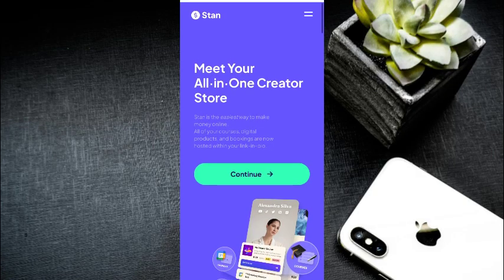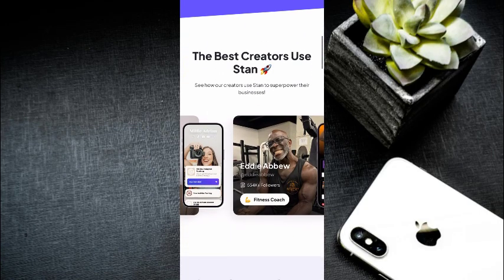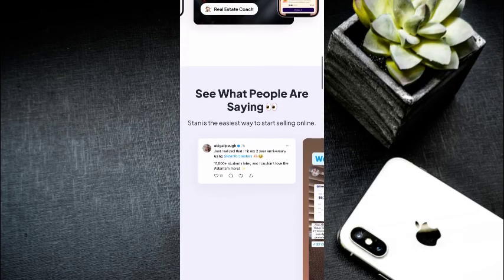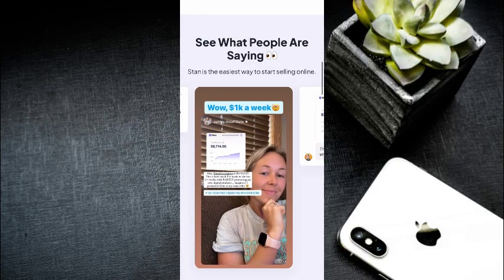How To Add Products To Stan Store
In This Video, you will learn about How To Add Products To Stan Store